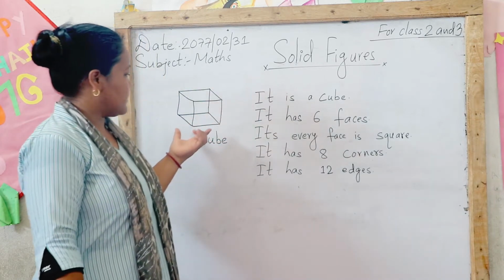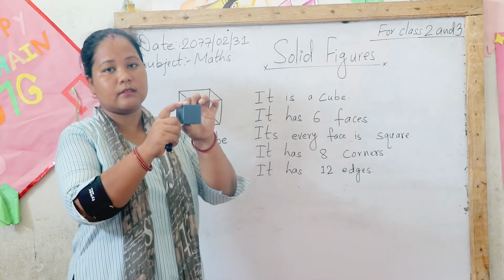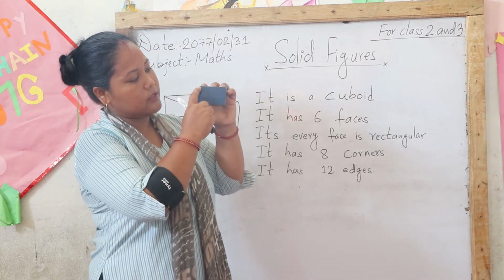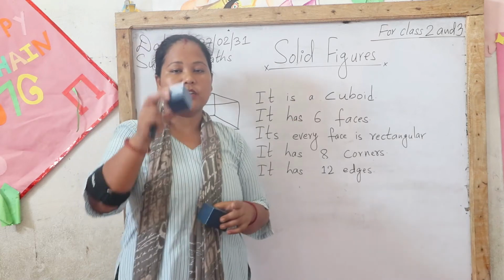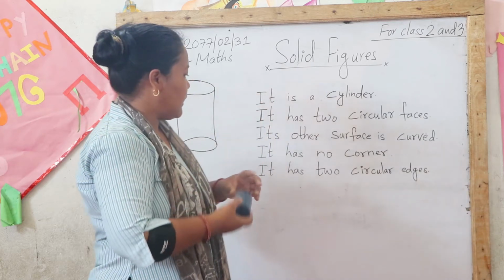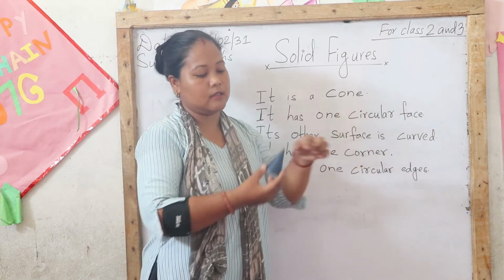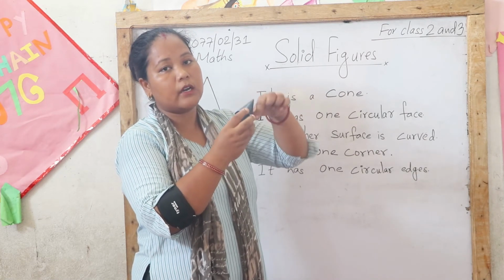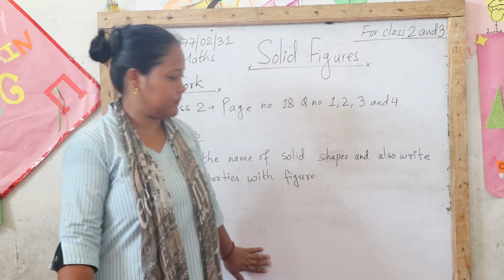Math online class 2 and 3